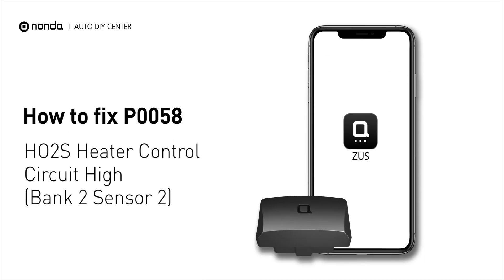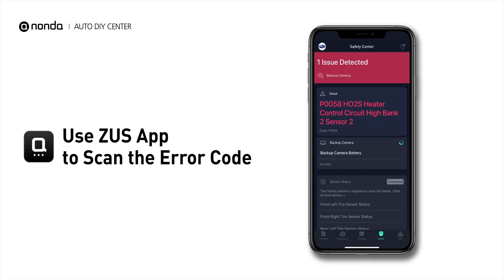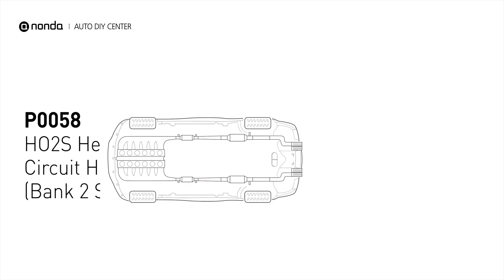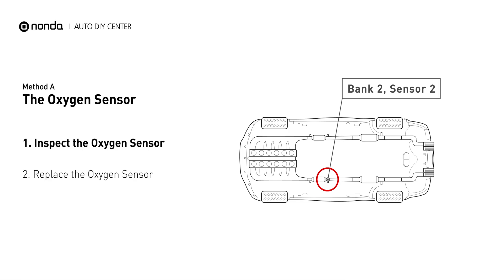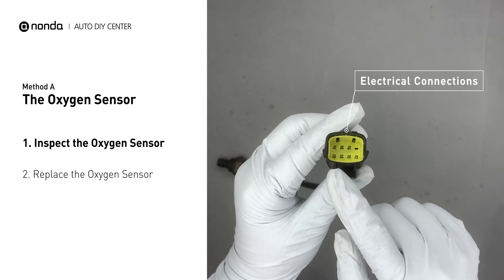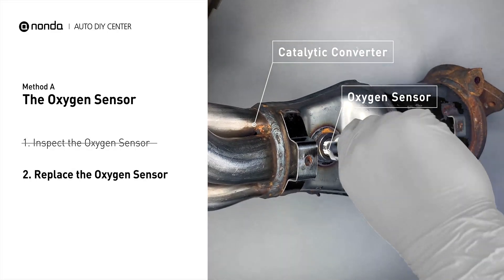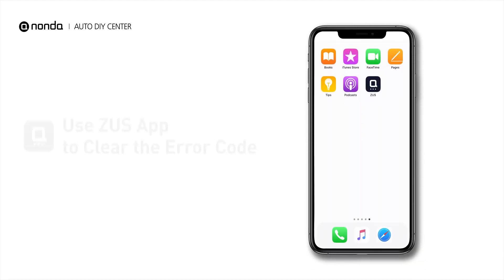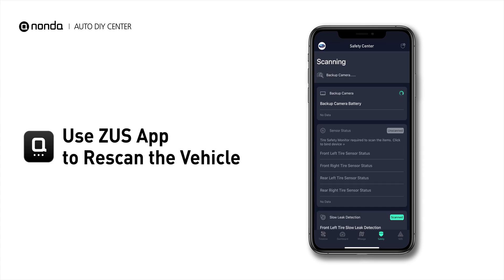How to Fix P0058 Engine Code in 2 Minutes [1 DIY Method / Only $19.61]